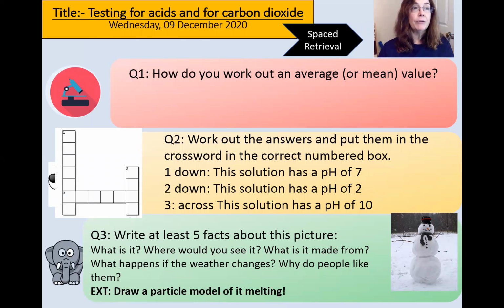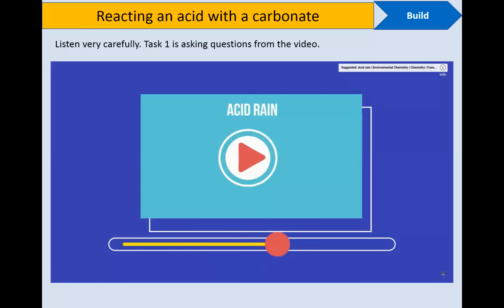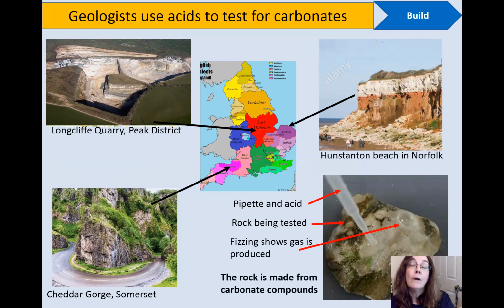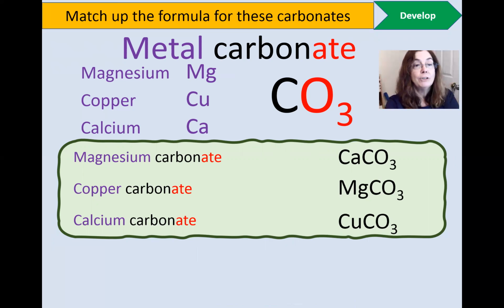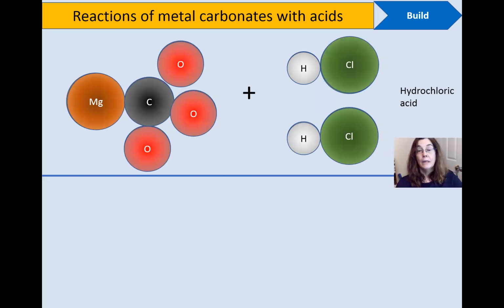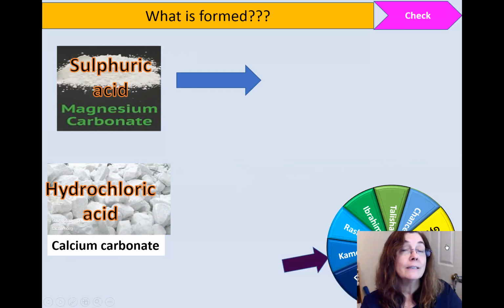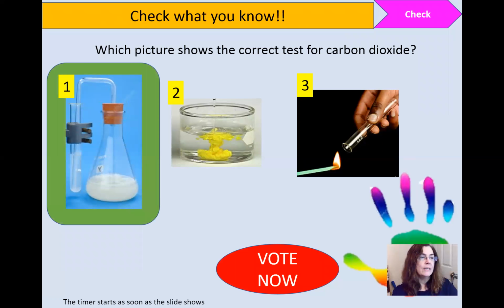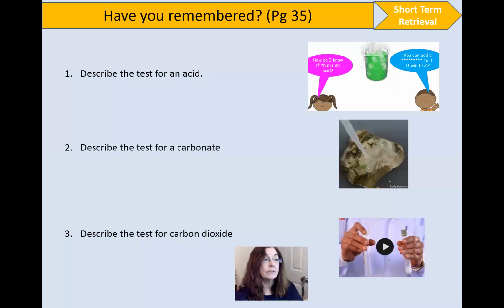Lesson 5 Testing for acids, carbonates and carbon dioxide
Aimed at AQA ELC  Science C4 Chemistry in our world Outcome 2